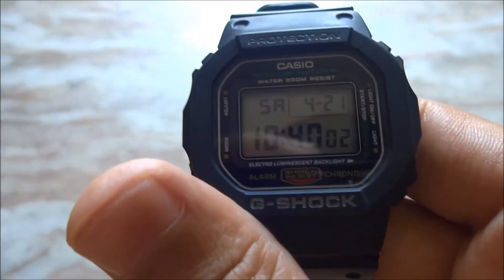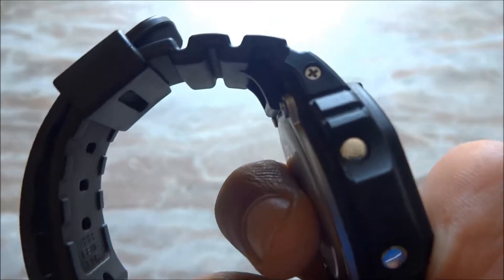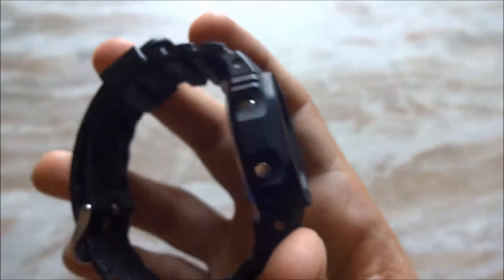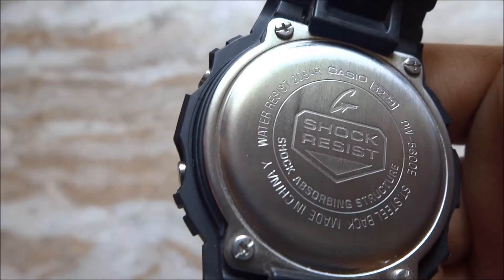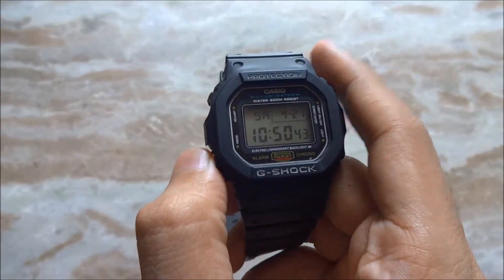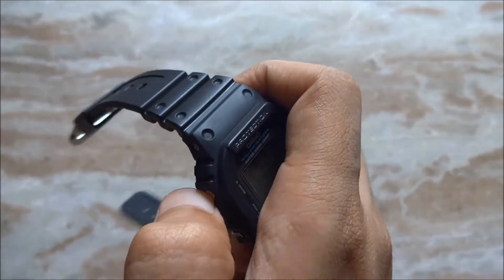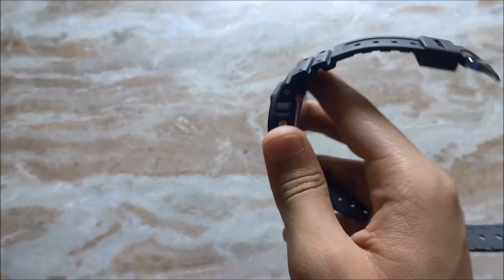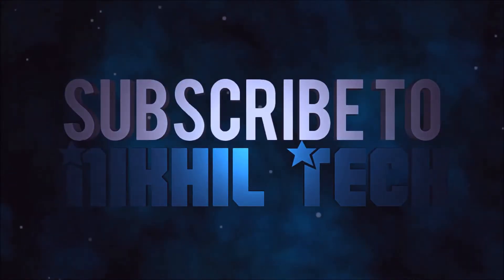Casio G SHOCK DW 5600E Review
Review Of Casio DW5600E Watch